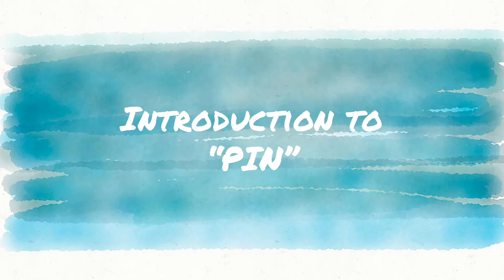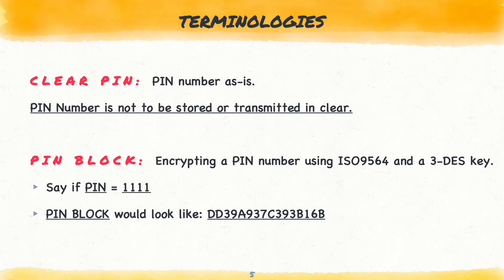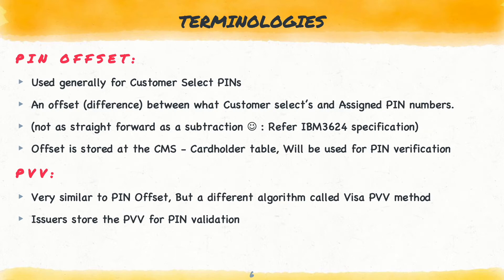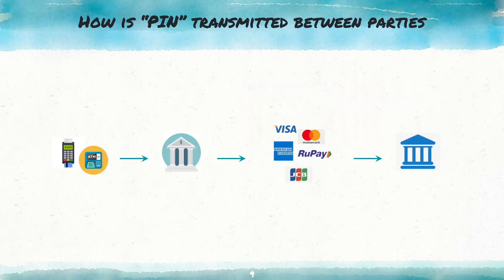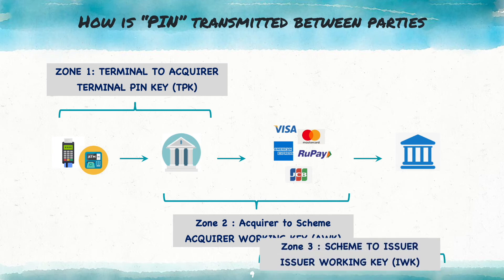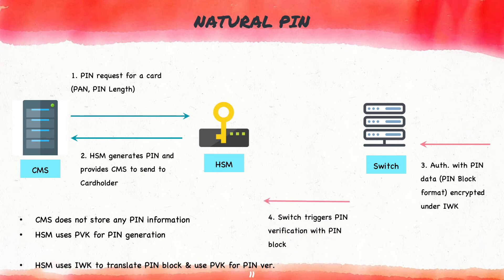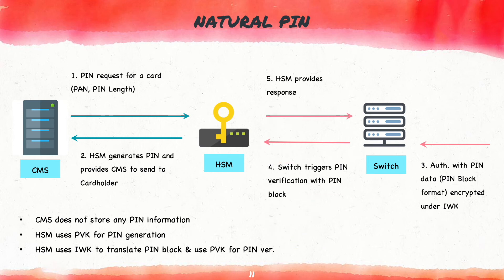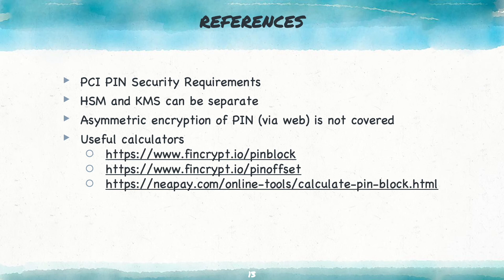Introduction to Payment Card PINs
- Basic terminologies like Clear PIN, PIN Block, PIN Offset, PVV
- How is PIN transmitted (Concept of Zone, Zone PIN Key)
- How is PIN generated and validated. (Covers both Natural and Customer Select PIN)